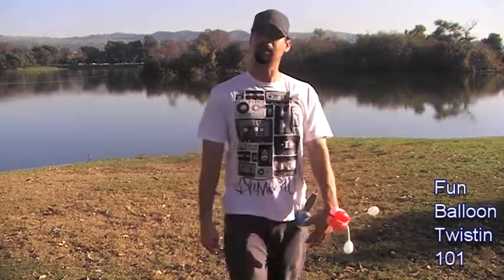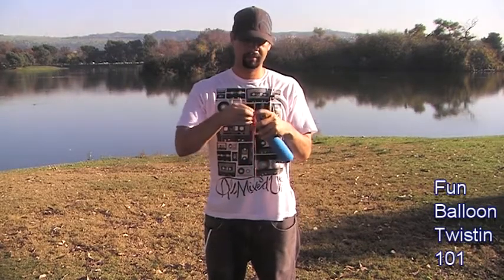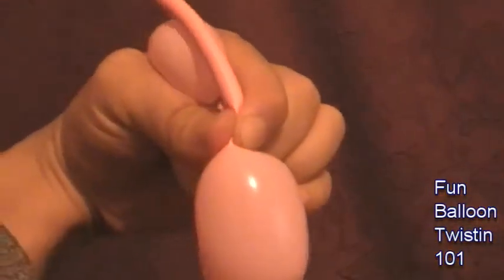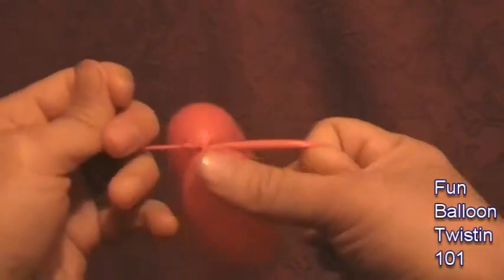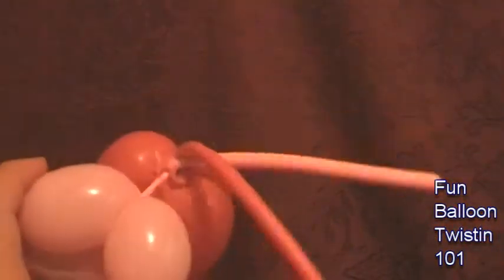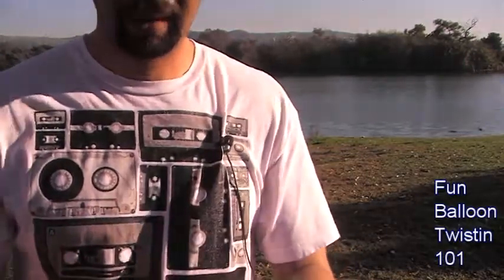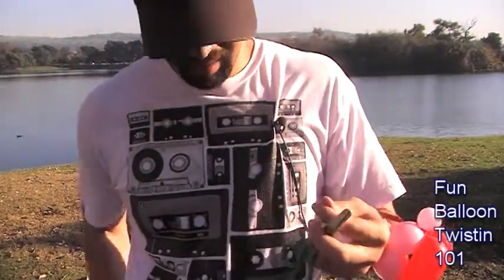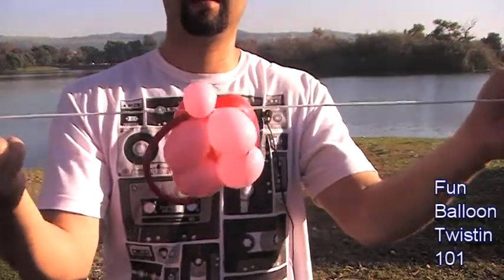HOW TO LADYBUG BALLOON BRACELET - Balloon Animal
Ladybug balloon bracelet - Balloon Animal. Also, I saw a short animated video...it reallly made me think!